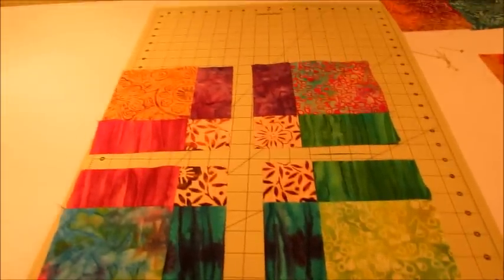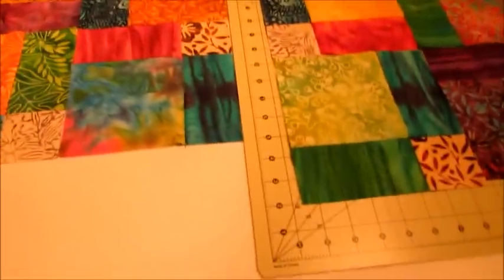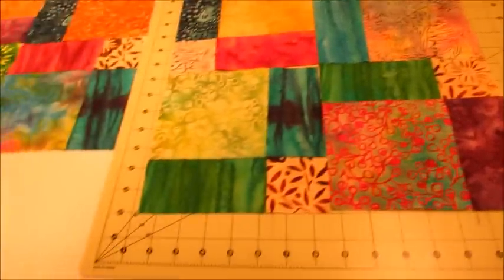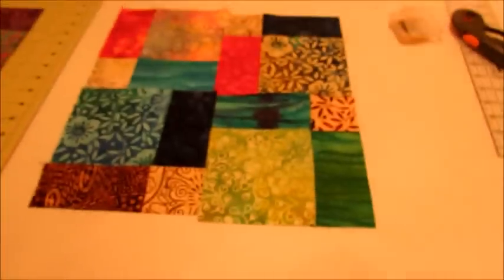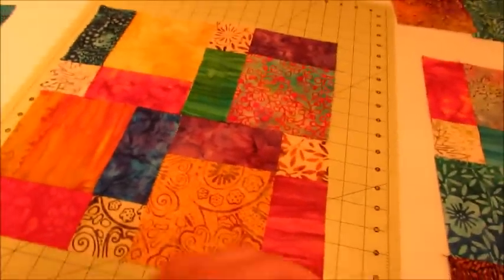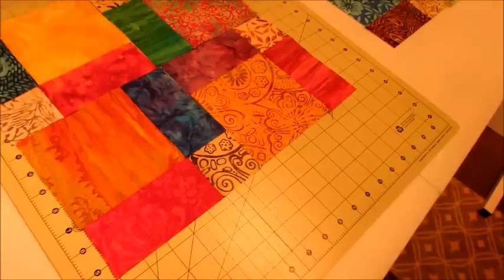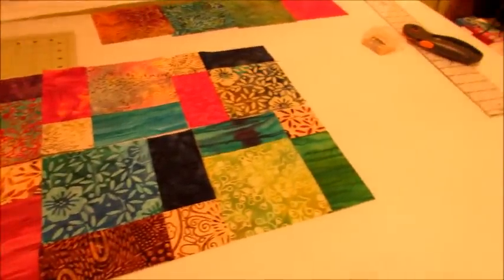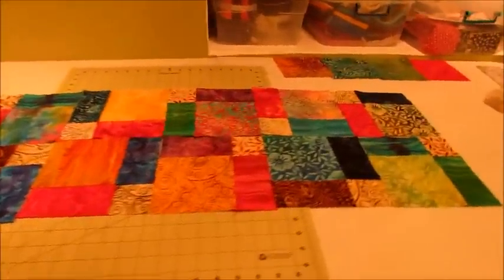Lovin' the Disappearing 9 Patch quilt block!!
Got the other blocks sewn and cut!  What fun this block is!!  I love it!!